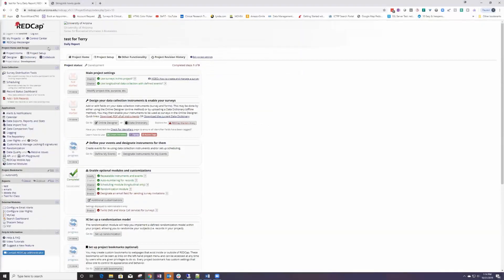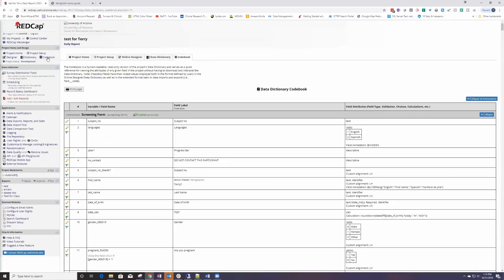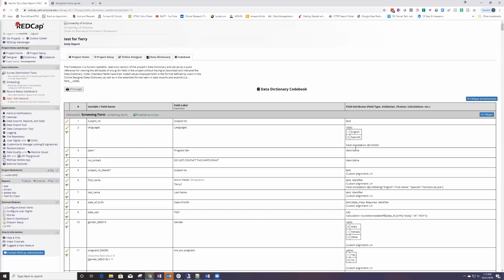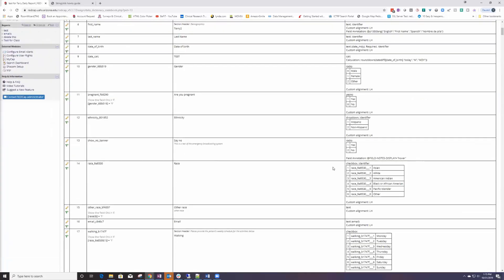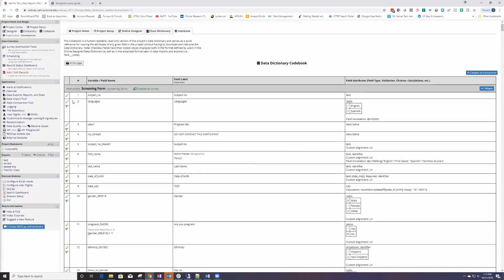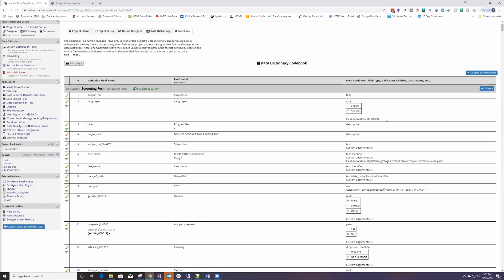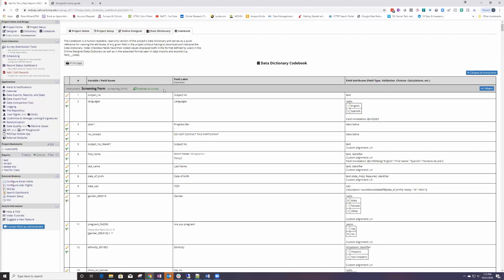REDZone - Codebook "Enabled as Survey" Feature